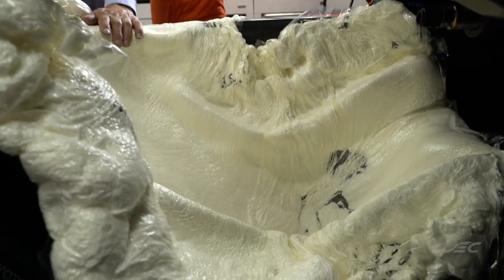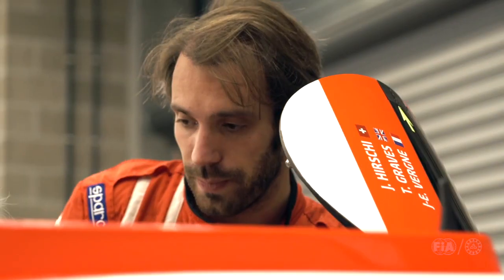Seat fitting for Jean-Eric Vergne - Manor WEC